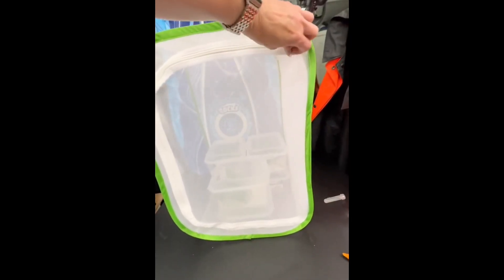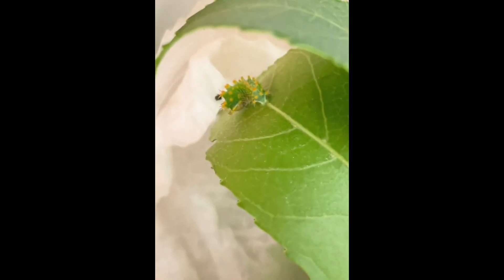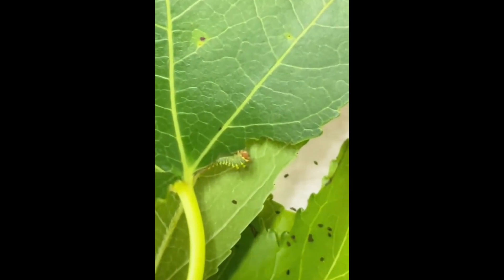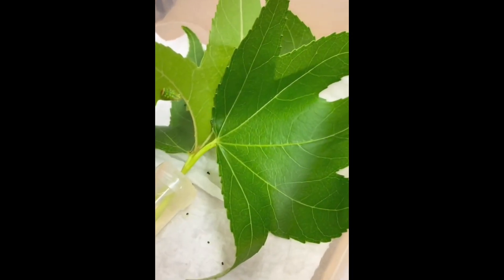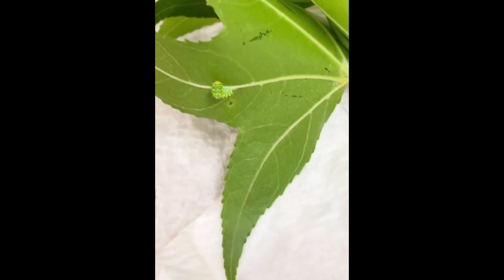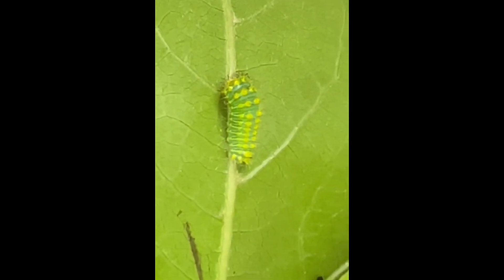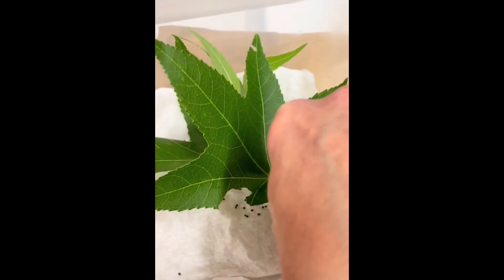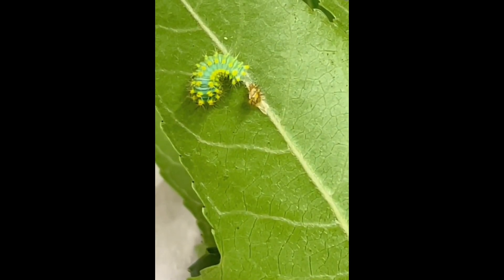Polyphemus Moth Caterpillars, first instar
Lets take a look at some baby caterpillars less than one week old that will become one of North Americas largest moths.